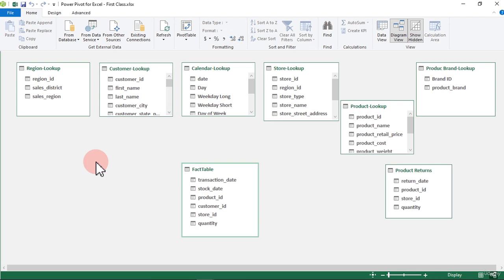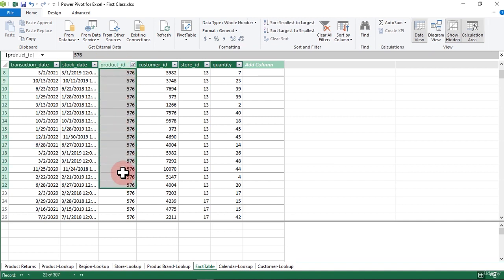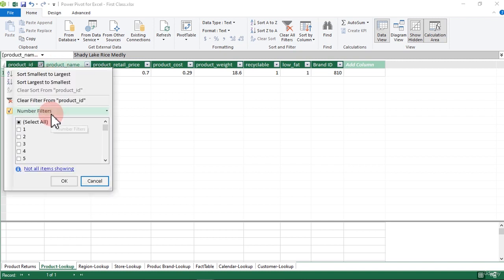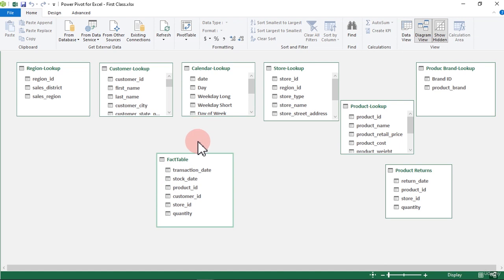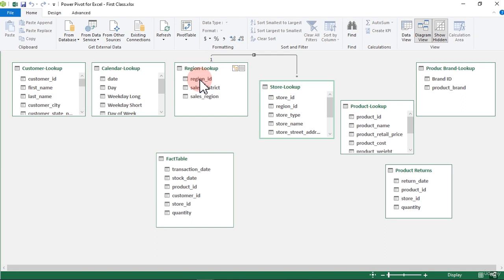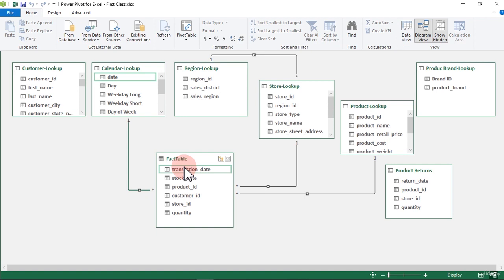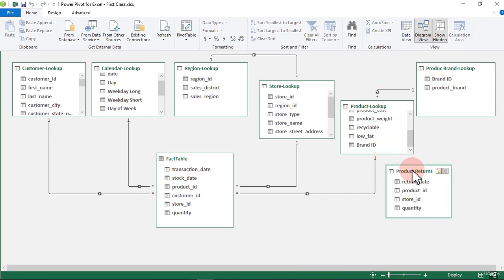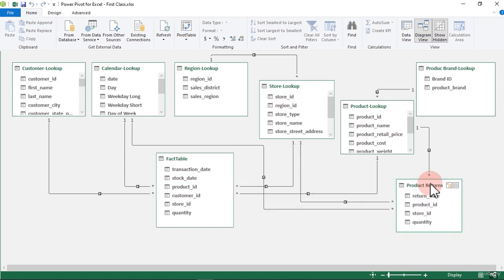𝑷𝒐𝒘𝒆𝒓 𝑷𝒊𝒗𝒐𝒕 𝒓𝒆𝒍𝒂𝒕𝒊𝒐𝒏𝒔𝒉𝒊𝒑| 𝑴𝒂𝒏𝒂𝒈𝒆 𝒓𝒆𝒍𝒂𝒕𝒊𝒐𝒏𝒔𝒉𝒊𝒑𝒔 𝒊𝒏 𝑷𝒐𝒘𝒆𝒓 𝑷𝒊𝒗𝒐𝒕| 𝑪𝒓𝒆𝒂𝒕𝒊𝒏𝒈 𝑹𝒆𝒍𝒂𝒕𝒊𝒐𝒏𝒔𝒉𝒊𝒑𝒔 𝒊𝒏 𝑷𝒐𝒘𝒆𝒓 𝑷𝒊𝒗𝒐𝒕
3- 𝗟𝗲𝗮𝗿𝗻 𝗘𝘃𝗲𝗿𝘆𝘁𝗵𝗶𝗻𝗴 𝗬𝗼𝘂 𝗡𝗲𝗲𝗱 𝘁𝗼 𝗞𝗻𝗼𝘄 𝗮𝗯𝗼𝘂𝘁 𝗘𝘅𝗰𝗲𝗹
1- 𝗔𝗱𝘃𝗮𝗻𝗰𝗲𝗱 𝗠𝗶𝗰𝗿𝗼𝘀𝗼𝗳𝘁 𝗜𝗻𝘁𝗲𝗿𝗮𝗰𝘁𝗶𝘃𝗲 𝗮𝗻𝗱 𝗗𝘆𝗻𝗮𝗺𝗶𝗰 𝗘𝘅𝗰𝗲𝗹 𝗗𝗮𝘀𝗵𝗯𝗼𝗮𝗿𝗱 refers to a sophisticated and feature-rich dashboard created using Microsoft Excel. It is designed to present data in a visually appealing and interactive manner, allowing users to analyze and explore information easily. Here are some details about an advanced Microsoft interactive and dynamic Excel dashboard.

Manage many to many relationships in Power Pivot
How to create relationships in Power Pivot
Create a relationship between two tables in Power Pivot
One-to-many relationships in Power Pivot
Many-to-many relationships in Power Pivot
Create a many-to-many relationship in Power Pivot
Diagram View in Power Pivot
Find related columns in Power Pivot
Create a relationship in Diagram View in Power Pivot